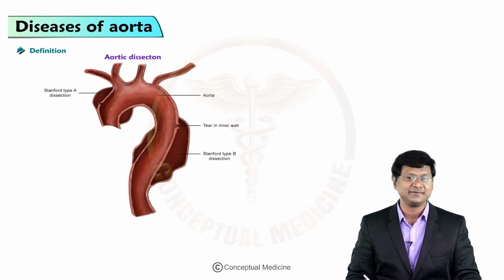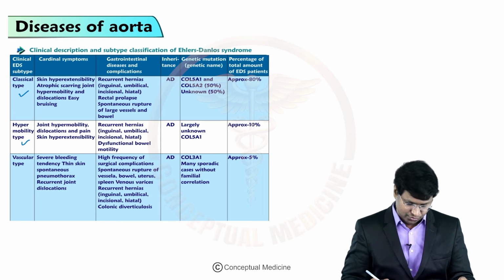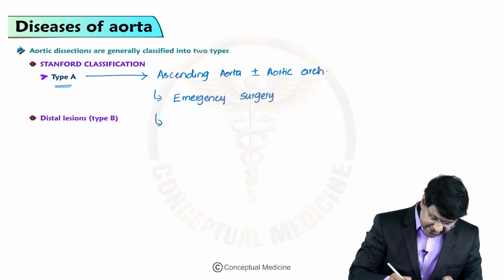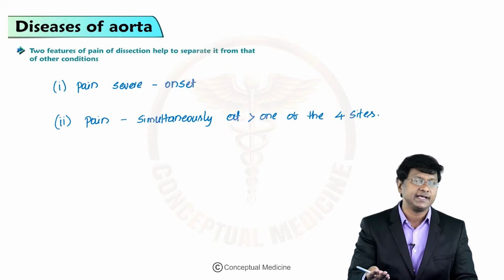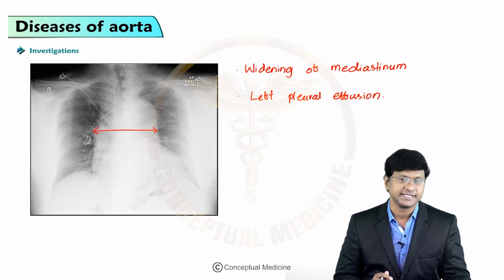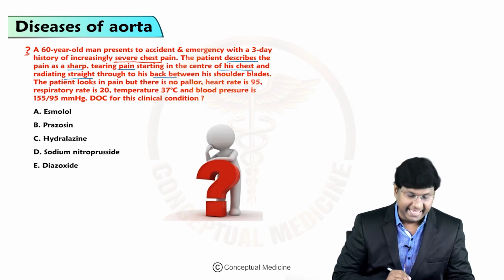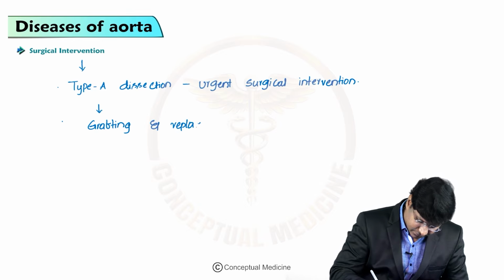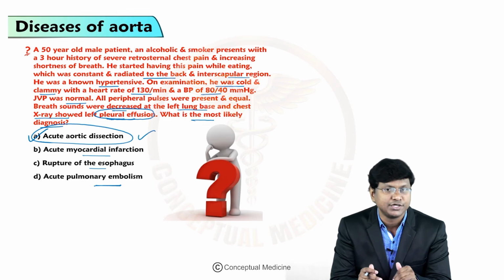6. Aortic Dissection🫀 || Internal Medicine - Cardiology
Aortic dissection 🫀 is a life-threatening condition involving a tear in the intima of the aorta, allowing blood to enter the medial layer, creating a false lumen that can propagate along the vessel wall. It classically presents as sudden, severe, tearing chest or back pain, often radiating between the scapulae. Dissection is most common in hypertensive males aged 40–70 and those with connective tissue disorders like Marfan or Ehlers-Danlos syndrome, or bicuspid aortic valve. Classification is crucial: Stanford Type A involves the ascending aorta (± descending), requiring emergency surgery, while Type B is confined to the descending aorta, often managed medically with beta-blockers and BP control. On examination, pulse deficits, differential BP in limbs, or a new diastolic murmur (suggesting aortic regurgitation) may be seen. Imaging is key—CT angiography is the gold standard, showing an intimal flap separating true and false lumens. Chest X-ray may show widened mediastinum. Complications include rupture, tamponade, stroke, renal failure, and organ ischemia. Rapid recognition and management are critical, as mortality increases 1% per hour if untreated. This is a high-yield cardiovascular emergency every medico must master! 🚑📉